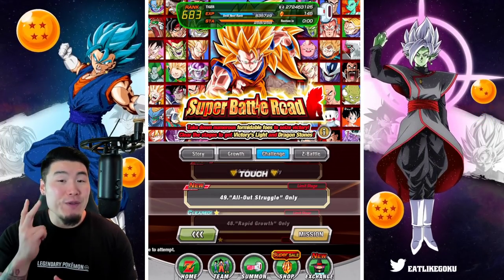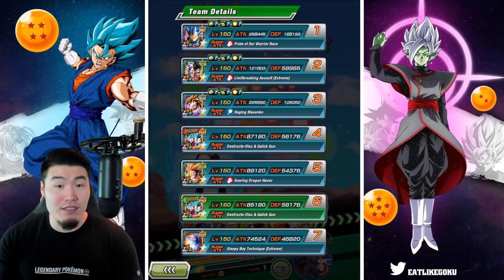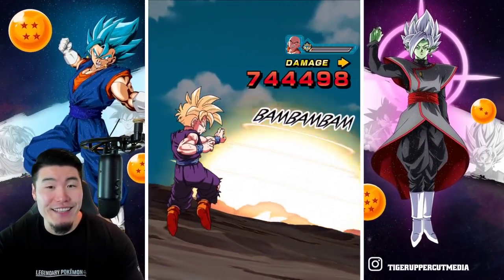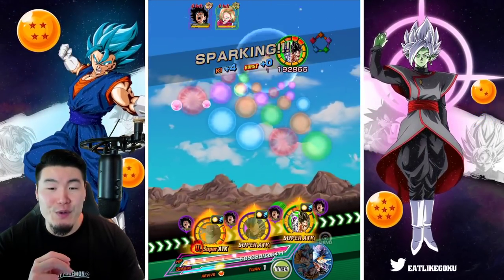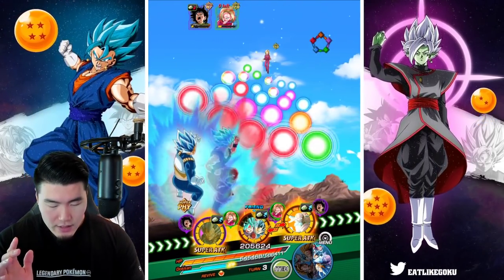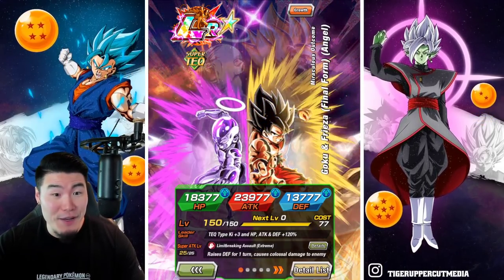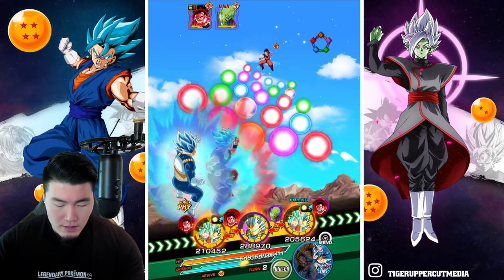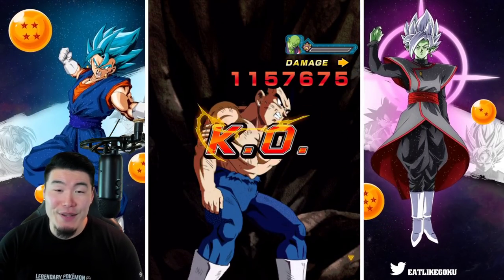THIS TEAM IS WAY TOO OP?! "All-Out Struggle" Super Battle Road Stage DECIMATED! (DBZ Dokkan Battle)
9 down. 1 to go!